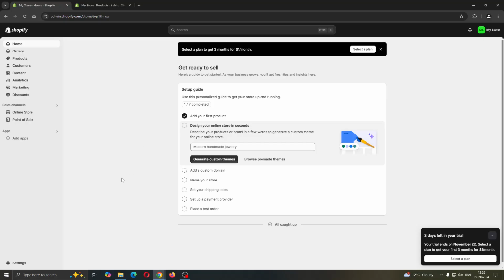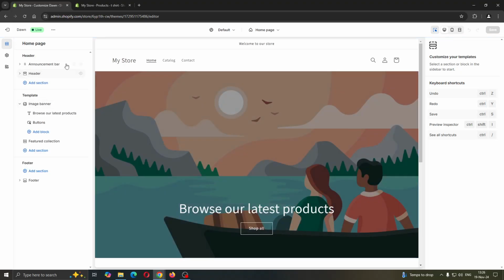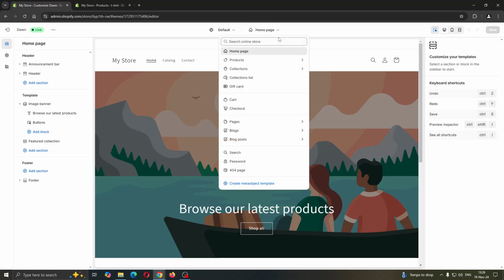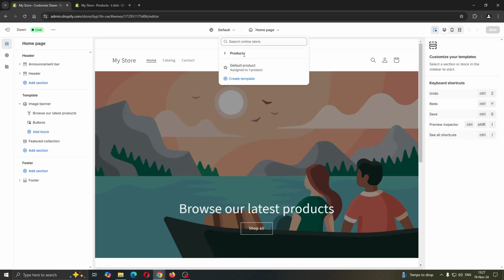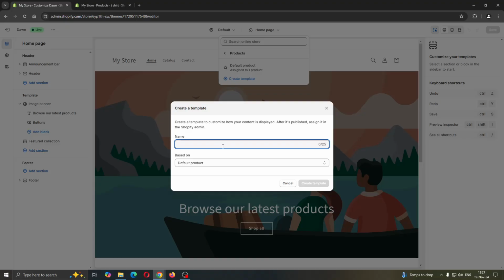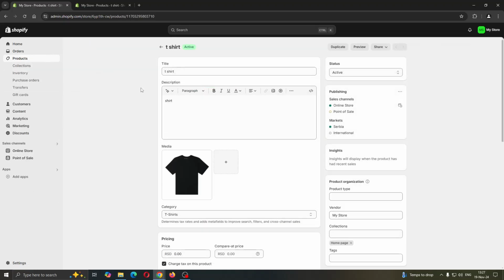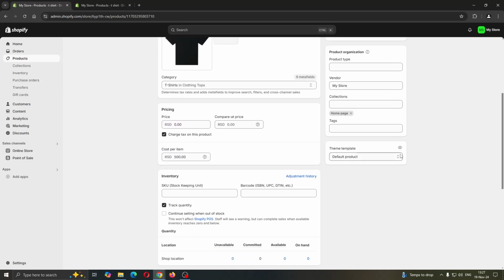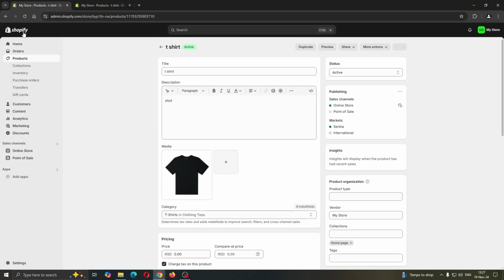How To Assign Product Template In Shopify Tutorial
Today we talk about assign product template in shopify,shopify tutorial,shopify tutorial for beginners,shopify product page,shopify product page optimization